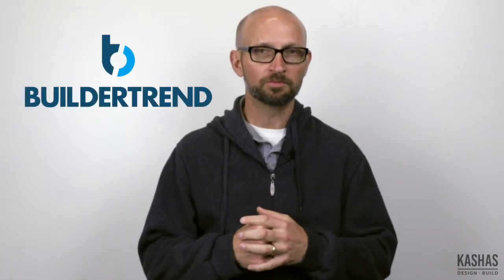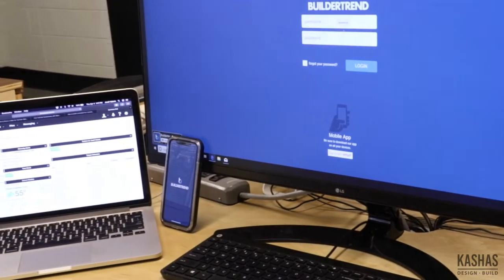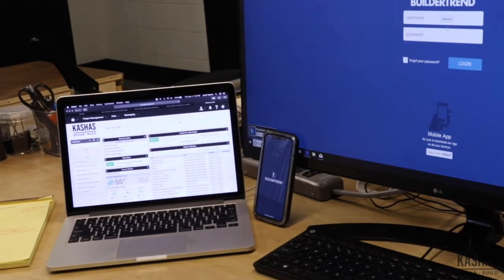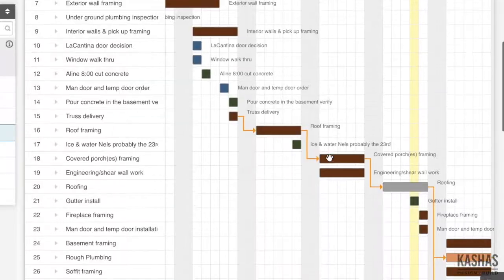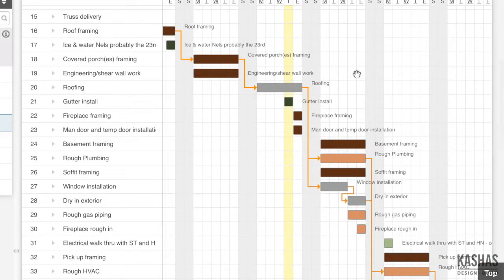How We Create A Build Schedule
Our process of creating a build schedule to keep a job running smoothly. Like the video for more content like this! We hope to add more helpful videos to help you understand our processes.

Check out Buildertrend to see if it's a good fit for you.